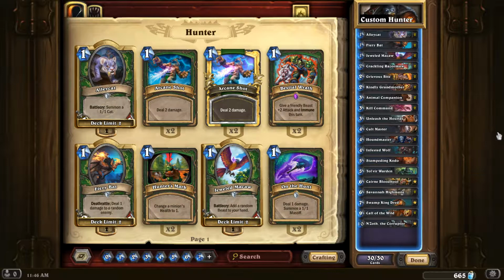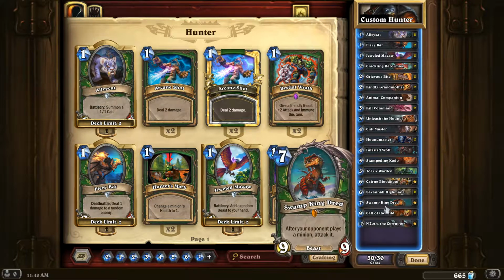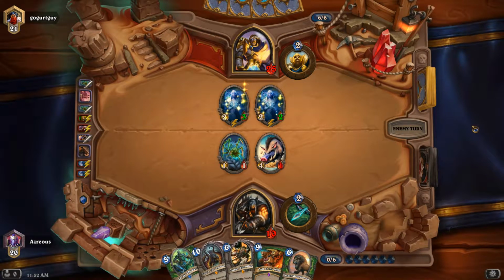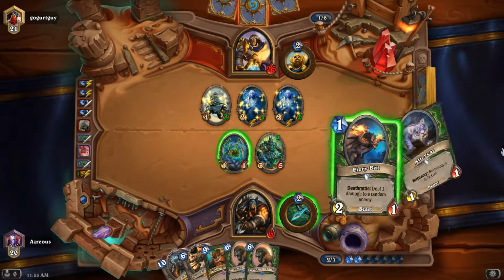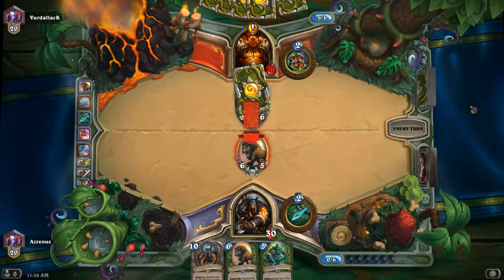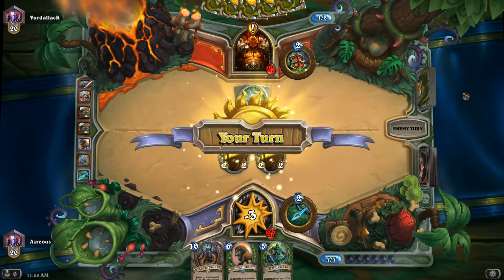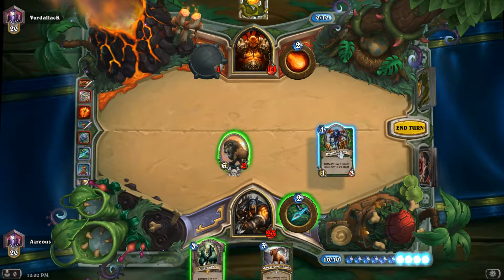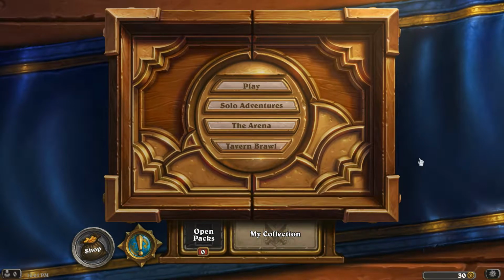Game On: Hearthstone (Part 82) - Mid-Range N'Zoth Hunter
Chris goes solo this week with the rising phenomenon that is Hearthstone! Spoiler alert: He's not the best player in the world, so you're not about to watch some high-end play here. Instead, be amazed as we battle our way through the lowest tiers in the game!